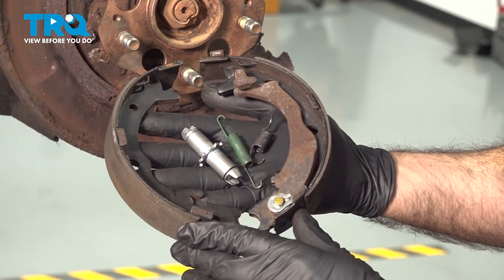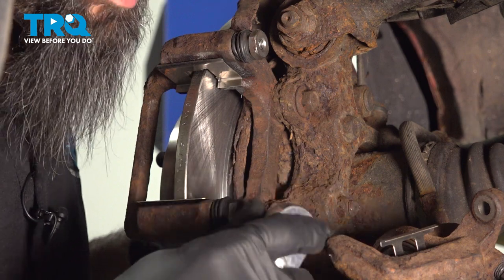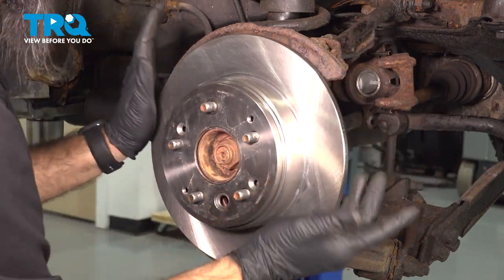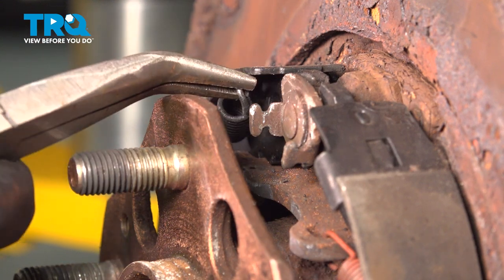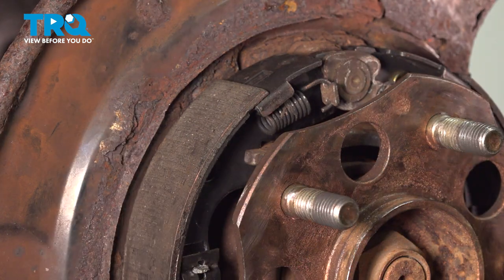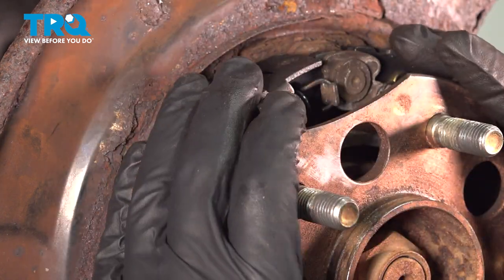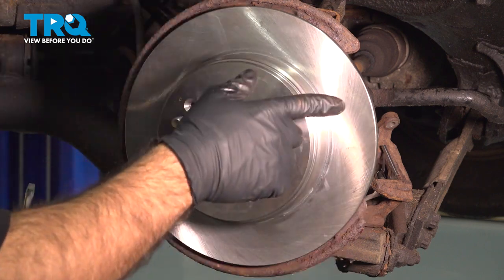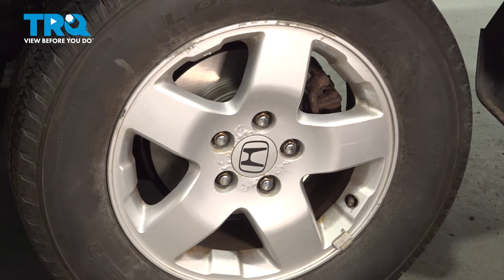How to Replace Parking Brake Shoes 2003-2011 Honda Element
This video will show you how to install new drum or parking brake shoes on your 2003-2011 Honda Element. For drum brakes and parking brakes, shoes will eventually need to be replaced. If you are overhauling your rear brake system, or just need to replace worn out shoes.

This process should be similar on the following vehicles:
2003 Honda Element
2004 Honda Element
2005 Honda Element
2006 Honda Element
2007 Honda Element
2008 Honda Element
2009 Honda Element
2010 Honda Element
2011 Honda Element